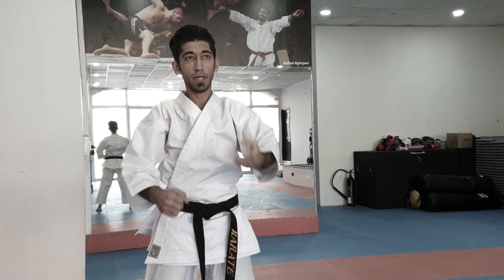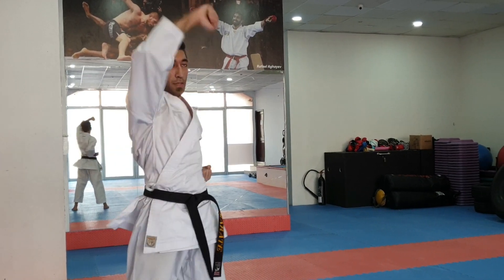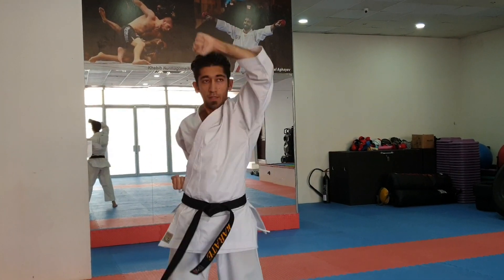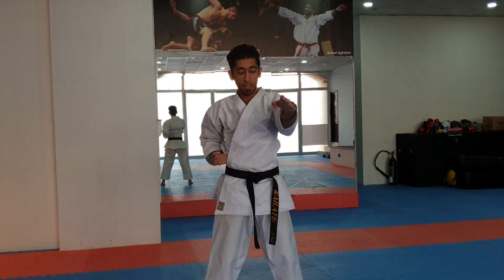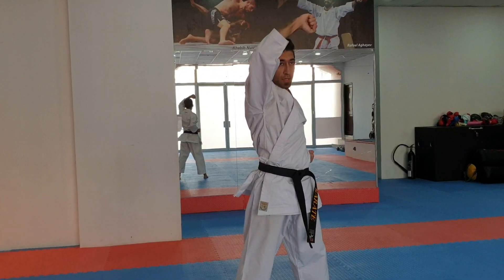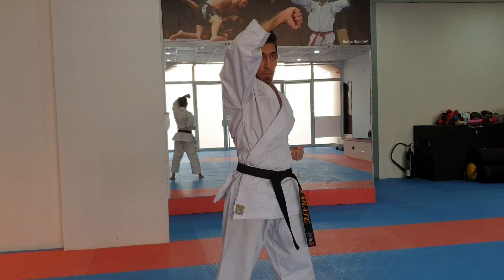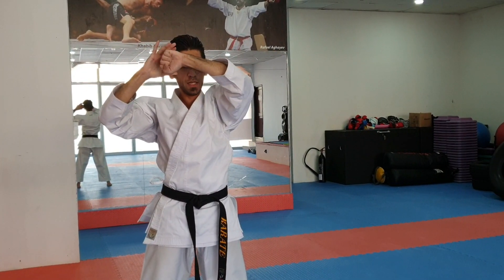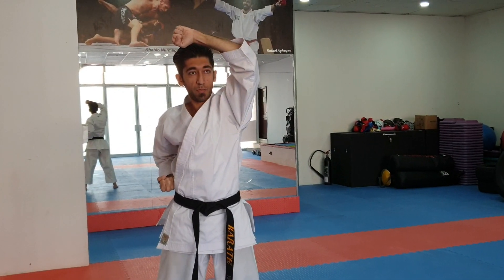Age-uke (Upper block)